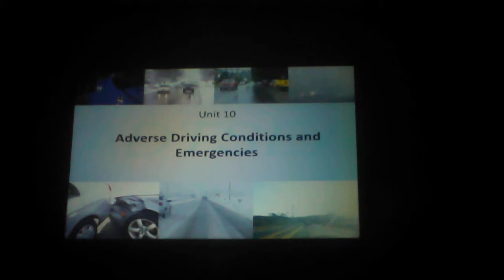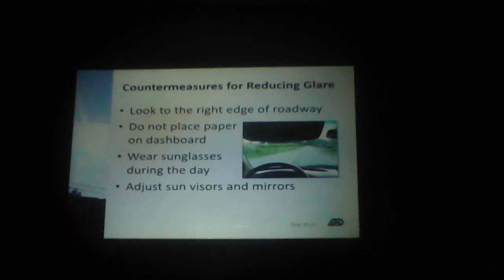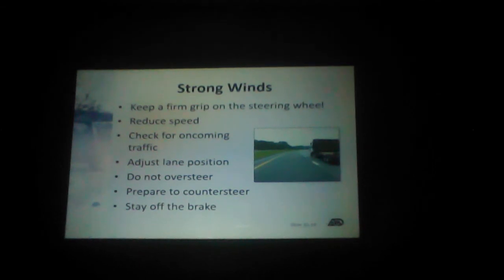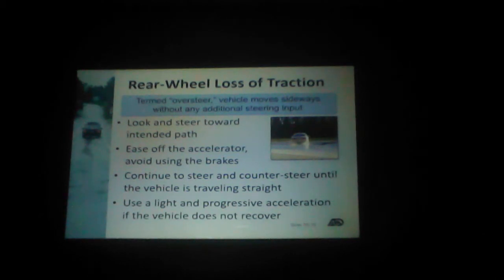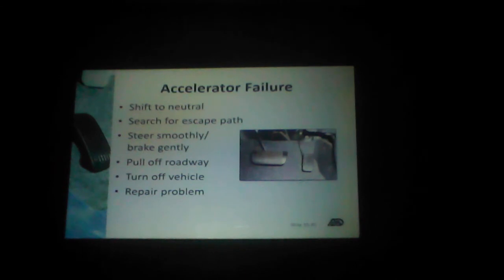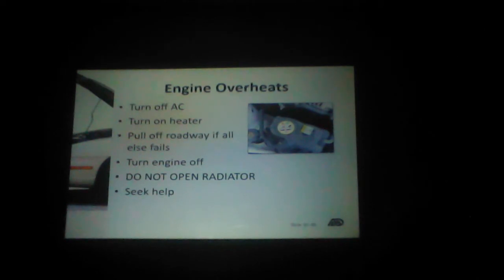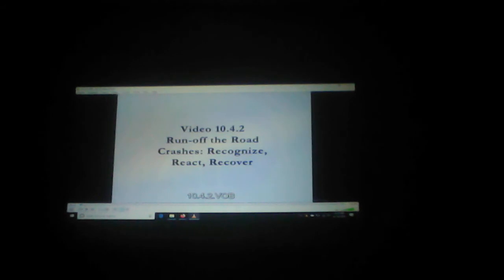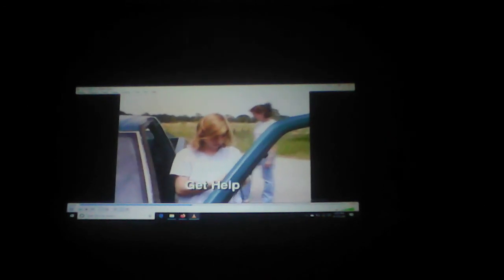Day 5 Unit 10